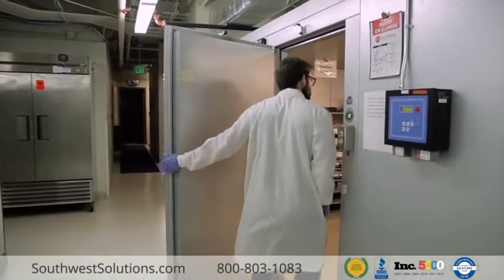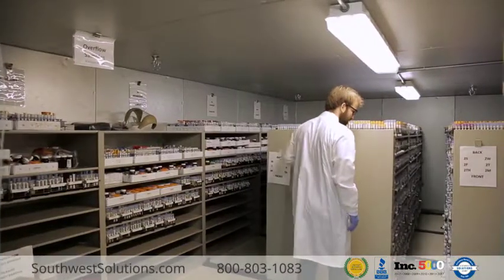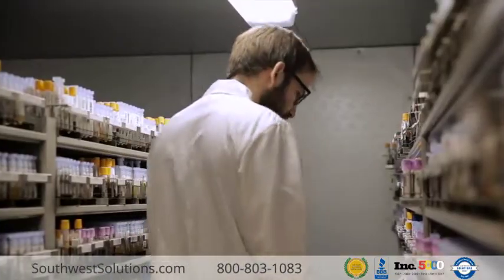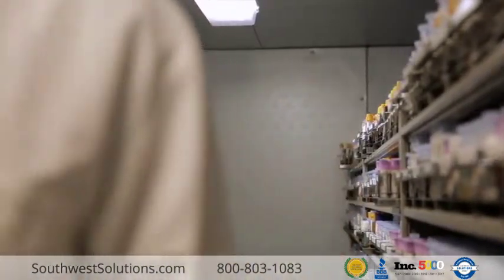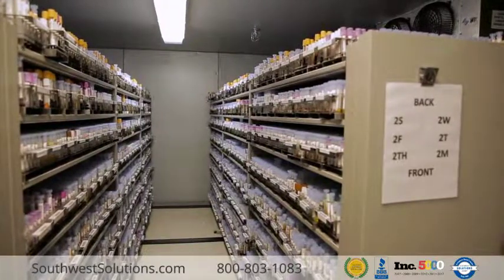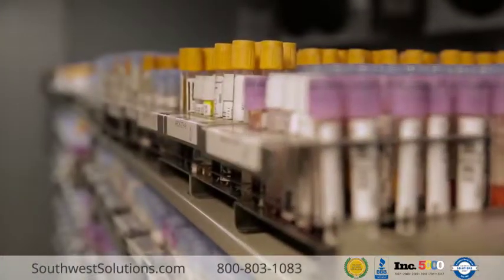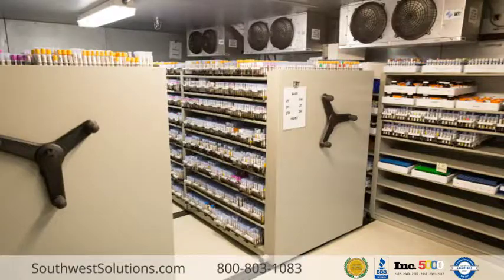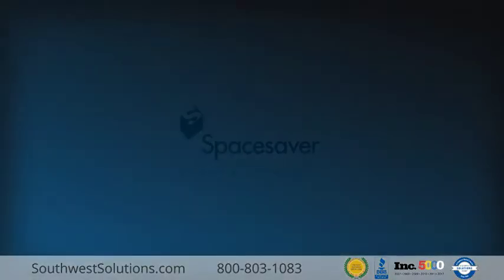Compact Trolley Shelving Optimizes Cold Storage for Walk-In Refrigerator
Compact trolley shelving can help optimize cold storage for walk-in refrigerators and freezers by saving space and maximizing storage density to reduce costs and improve efficiency. The video above shows one application that installed a compact trolley shelving system to double their specimen storage in less space than conventional static shelving. The shelves roll back and forth on tracks to eliminate extra space between aisles, which compact together when not in use. To retrieve a specimen, users simply turn the handle to roll out the desired aisle.